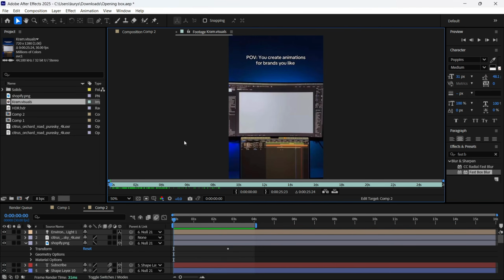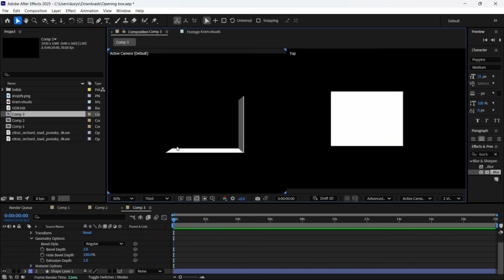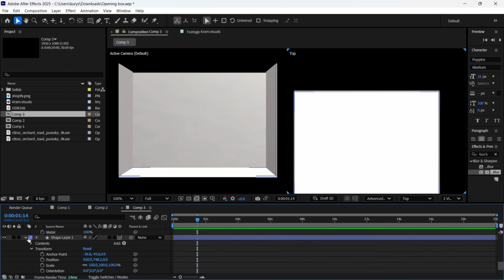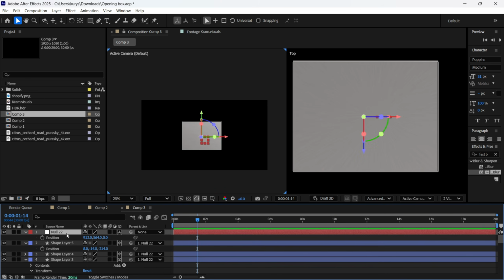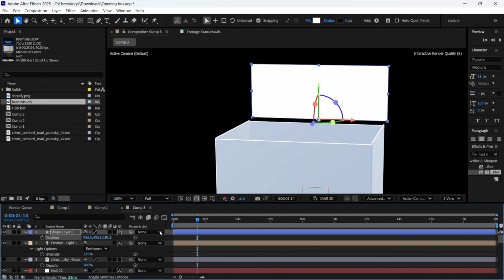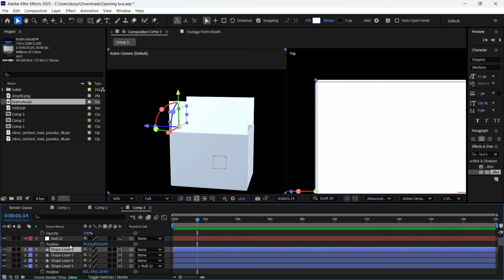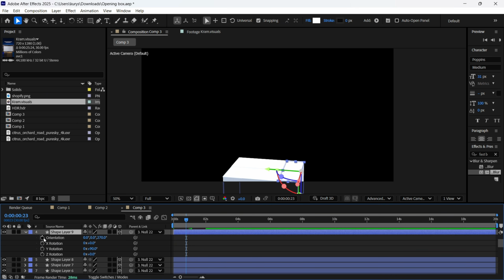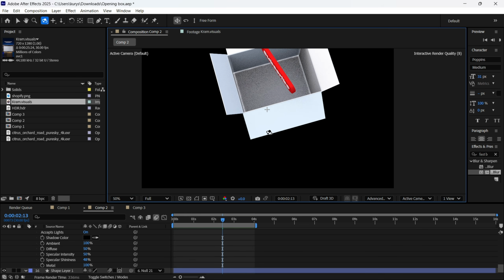3D Box Animation in After Effects (Beginner Tutorial, No Plugins)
🎯 Learn professional motion design skills, get exclusive project files, and level up your portfolio. Start creating animations that stand out!

🔥 Get feedback, share your work, and grow faster with a supportive creative community.

Inspired by the amazing animations by @kram.visuals on Instagram – check him out!